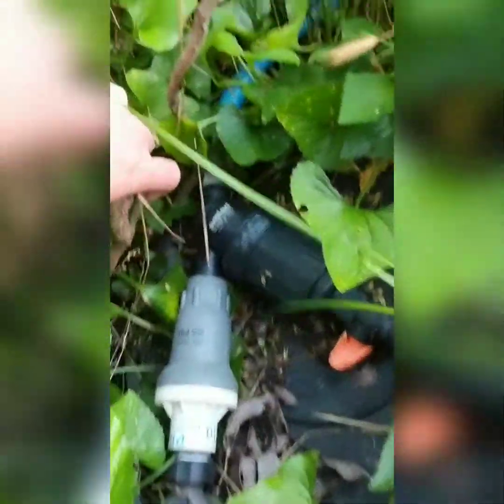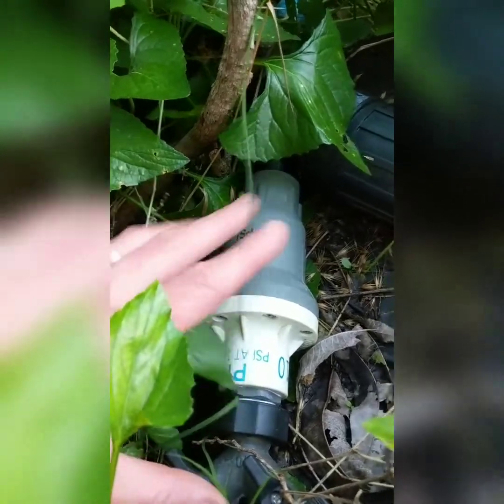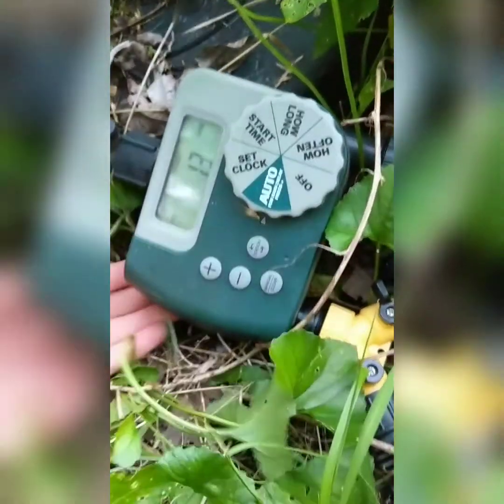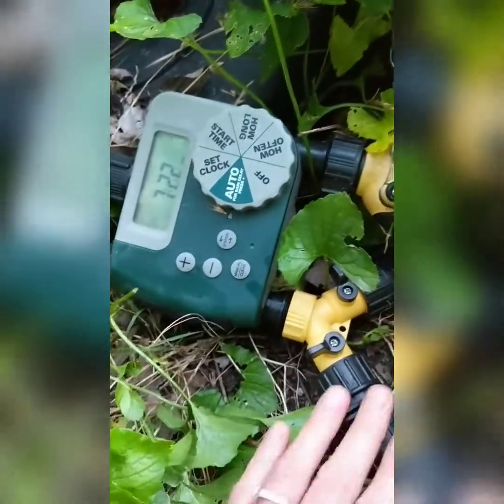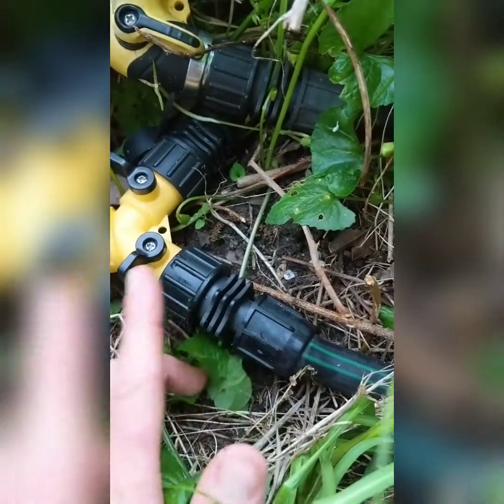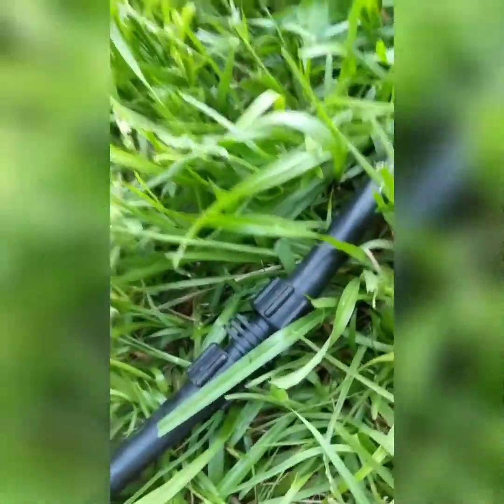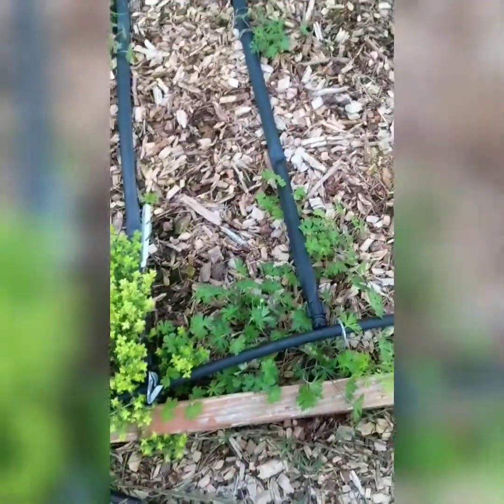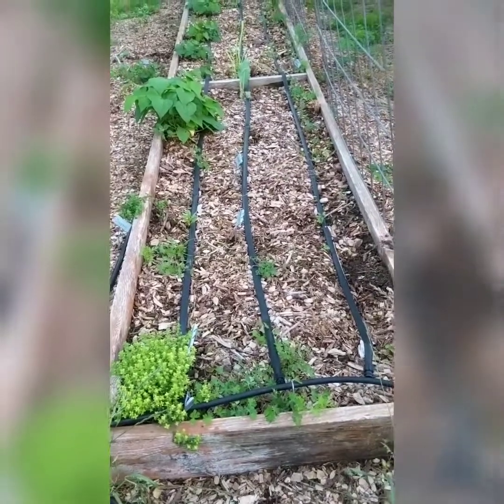How to set up a drip irrigation system for a garden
This is how I have my drip irrigation set up with a timer for my garden. It's been working well for the last several years. I hope it helps you enjoy your garden more with less work. 🌱